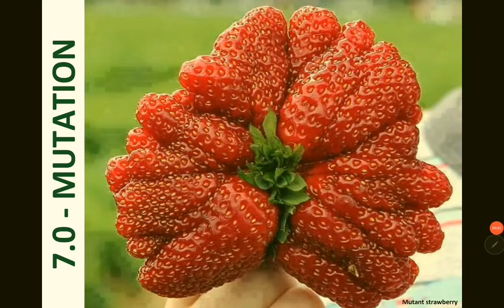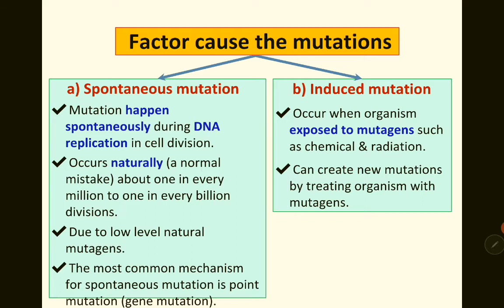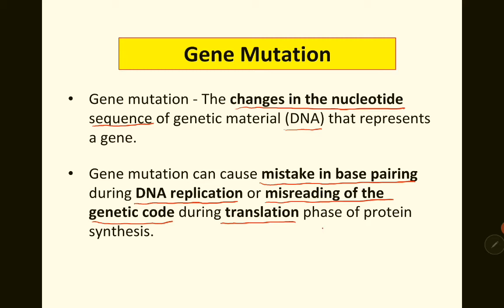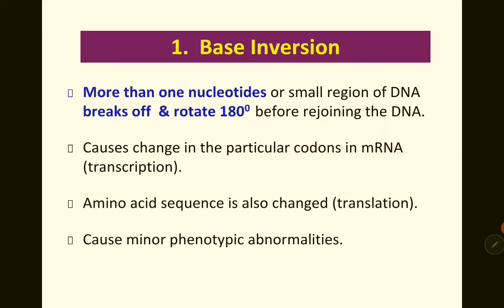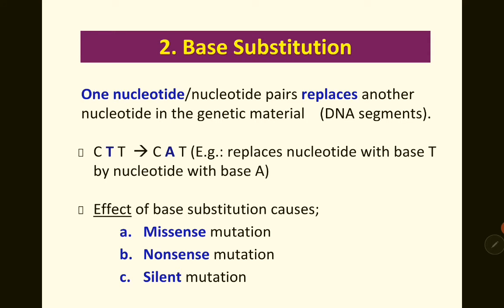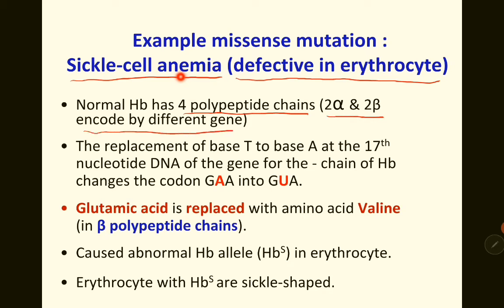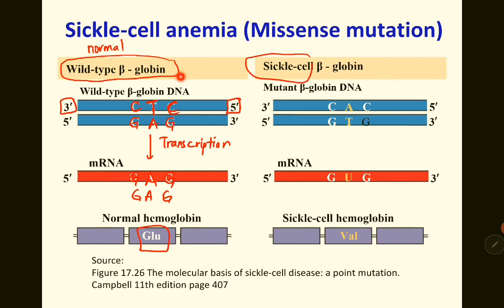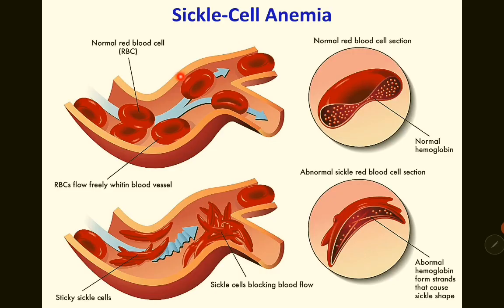7.2 Gene Mutation part 1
CHapter 7
Mutation
Gene Mutation